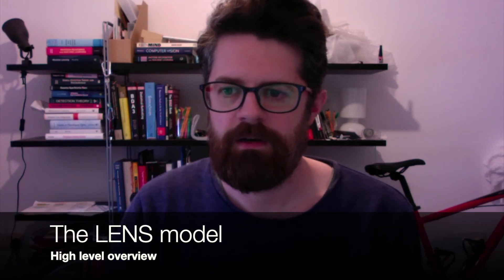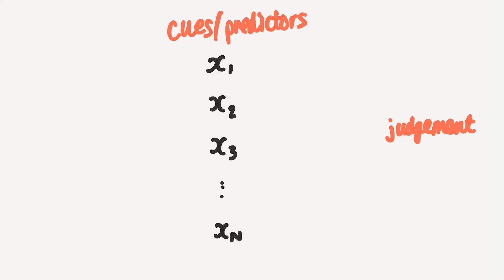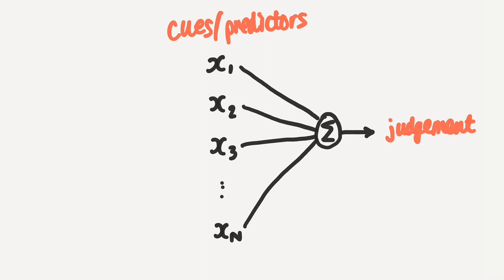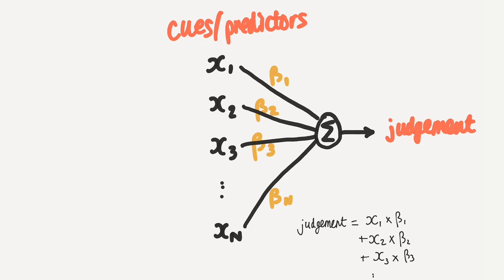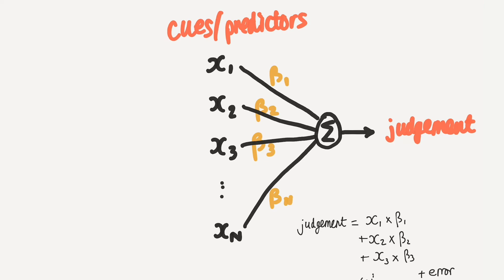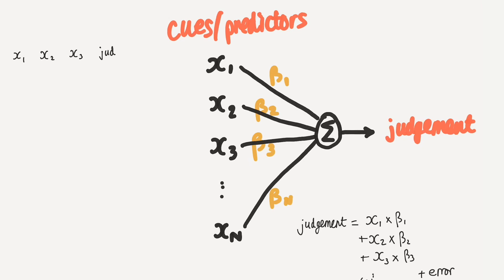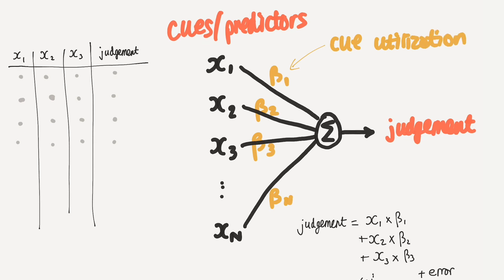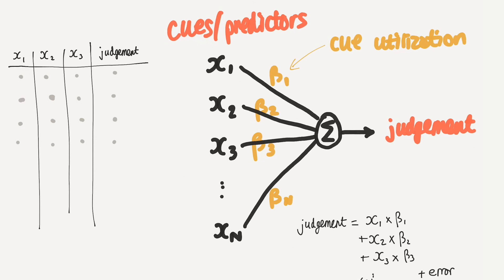The LENS model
A simple introduction into Brunswick's LENS model of human judgements.

0:00 Introduction
1:29 Cues
1:57 How cues influence a judgement
3:13 Connection to multiple linear regression
4:45 Recap
6:14 Example
7:30 Cue utilisation
9:19 Summary